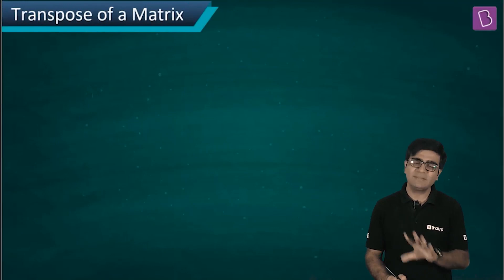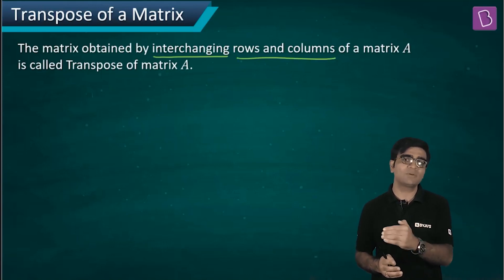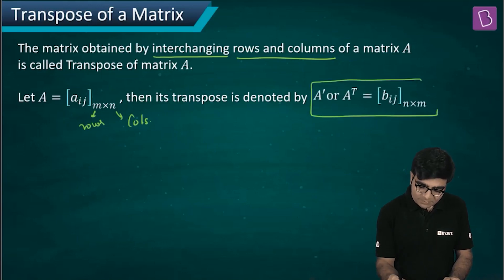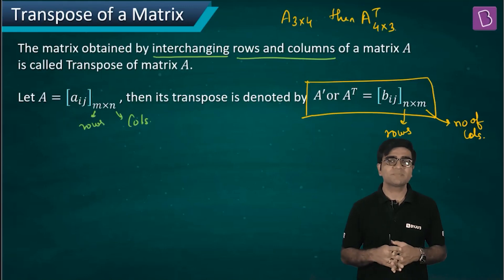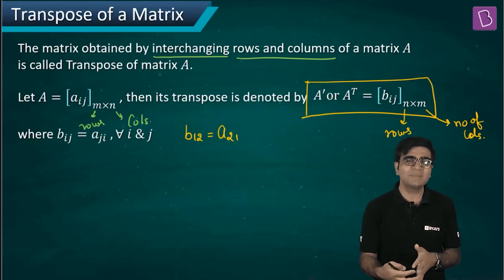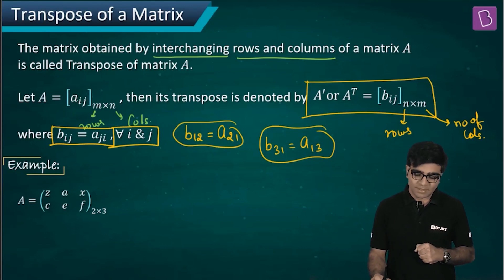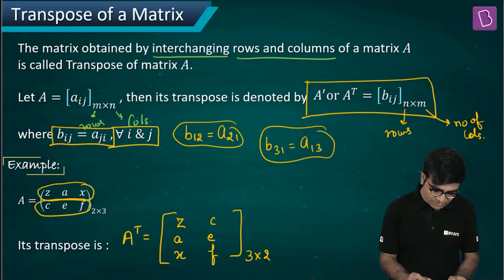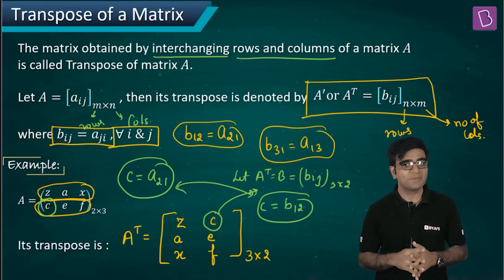Concept of the Day | Transpose of a Matrix | MATHS | JEE 2021/2022 l Keshav Sir | BYJU'S JEE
🚀✍️ Download Chapter-wise Session Notes, FREE DPPs & Chapter Test PDFs Now⬇️
Chapter: Matrices
Pre-requisites: Definition of a Matrix, Order of a Matrix

This video is focused on Transpose of a Matrix. The video explains us about how to find the Transpose of a Matrix and the notation for the same. This video further explains the concept with the help of an example. The questions from this concept are frequently asked in JEE and other competitive examinations.